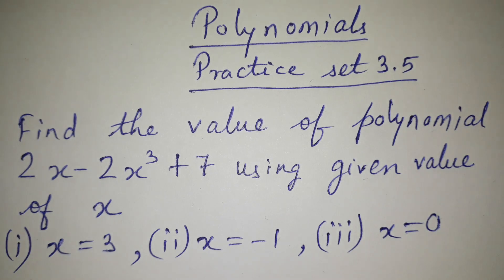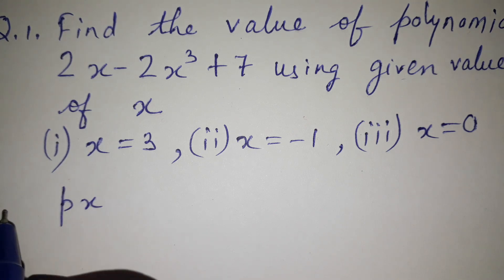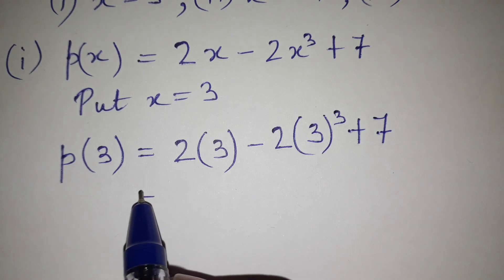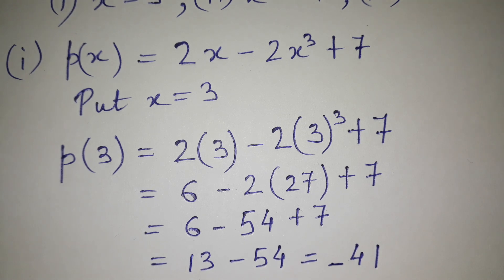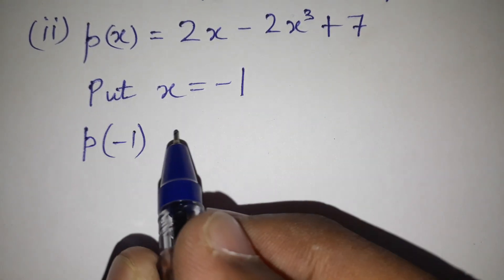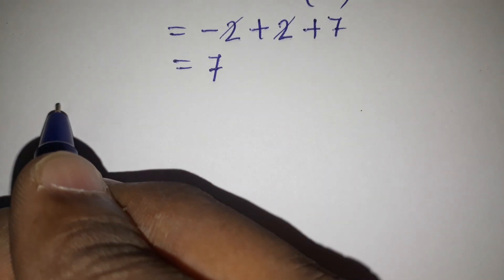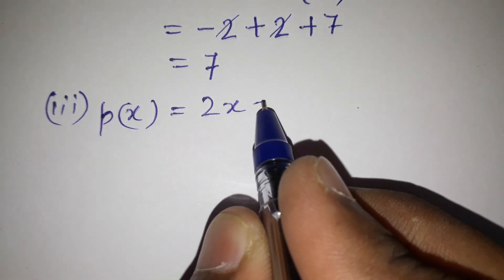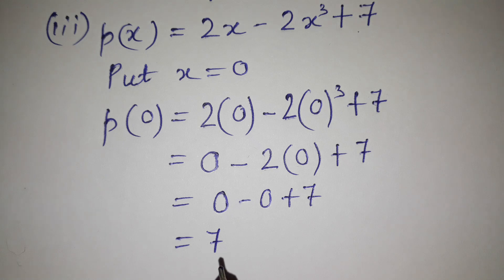Std IX; Sub: Algebra (Maths I); Chapter 3: Polynomials; Practice set 3.5 Q. No. 1